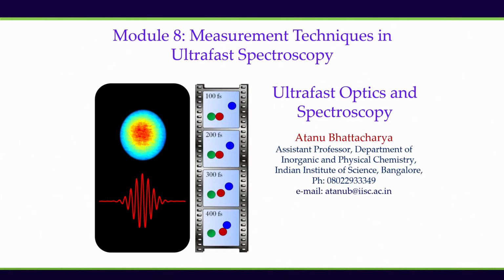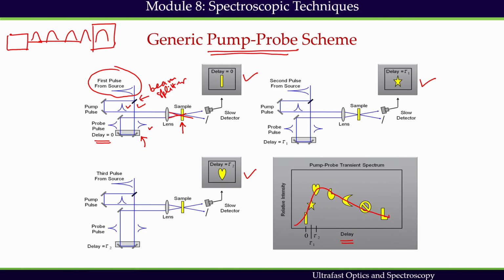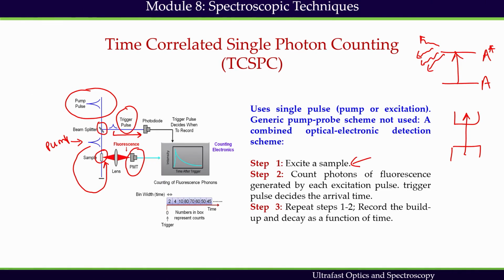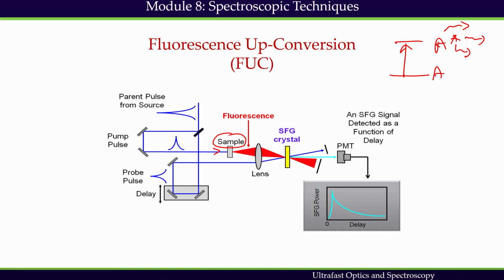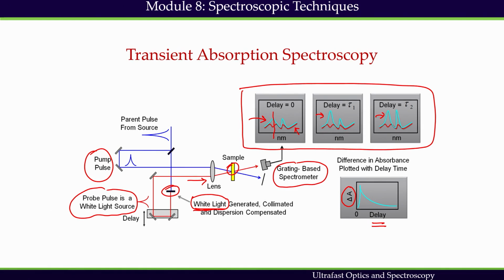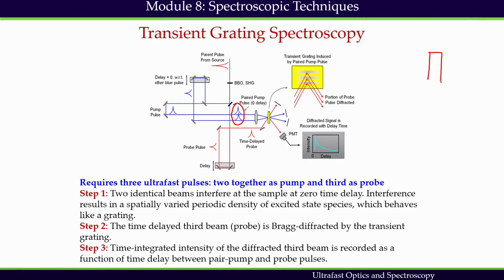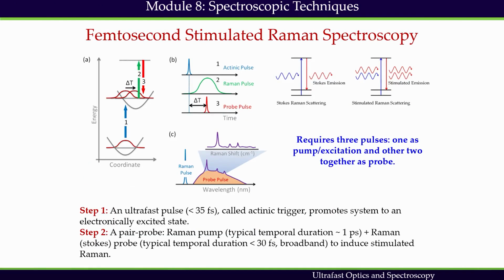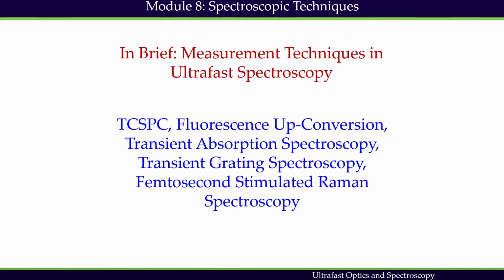Lecture25: Measurement Techniques in Ultrafast Spectroscopy